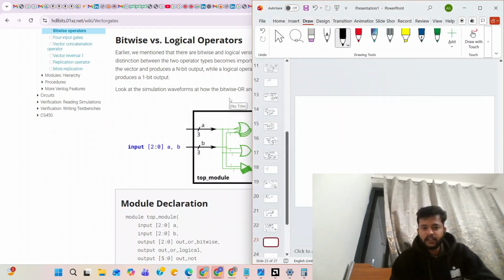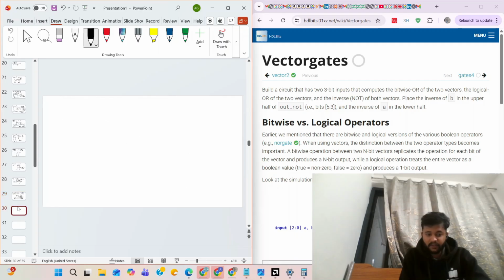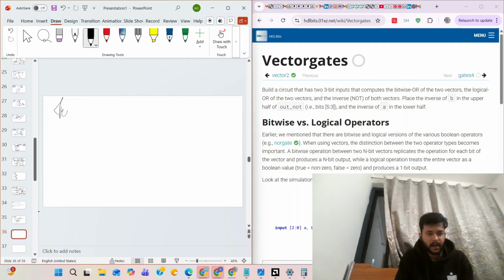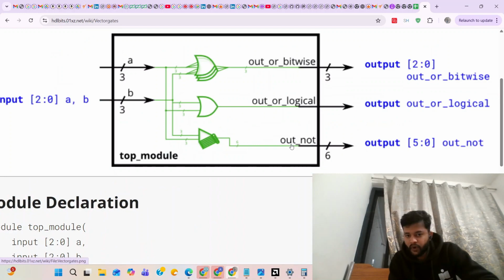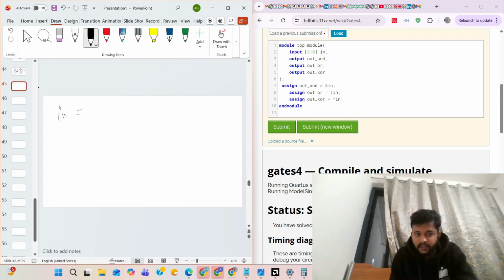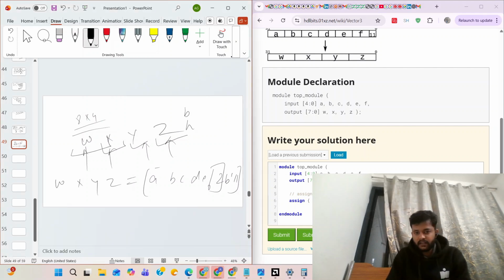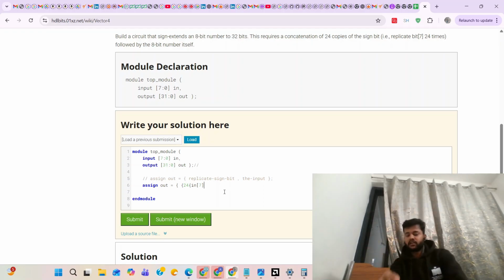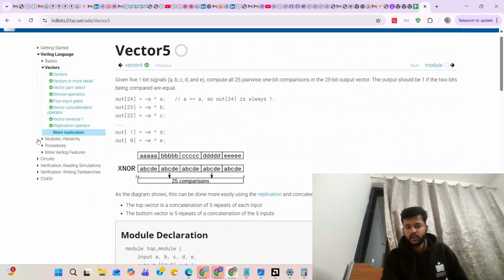Learn Verilog Series | HDLBits Complete Solution | Episode 3 | VECTORS | IITH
We begin our “Learn Verilog Series — HDLBits Complete Solution” and solve the first set of problems step-by-step.

Whether you’re:

Just starting with Verilog,

Preparing for VLSI / digital design interviews, or

Trying to build strong fundamentals with HDLBits,

this video will help you understand each problem, think logically, and write clean Verilog code.

✨ Thank you & love you all. Keep smiling 🙂
Let’s learn, build, and grow together.